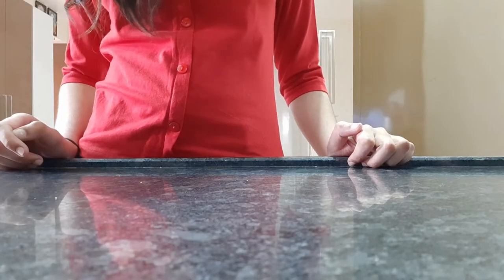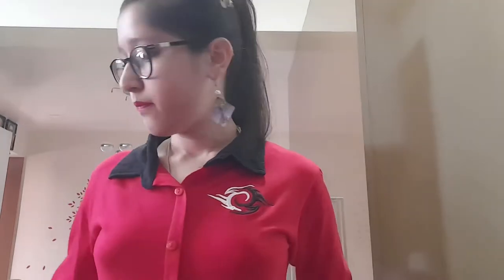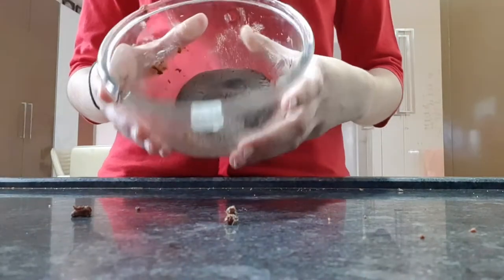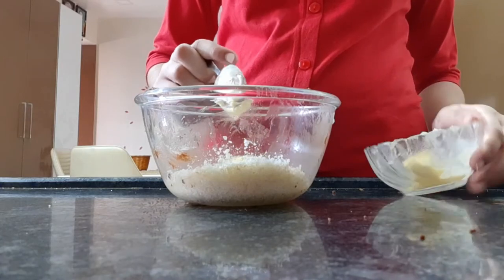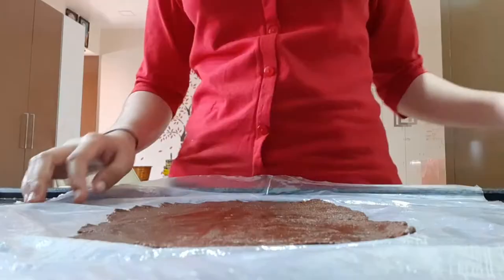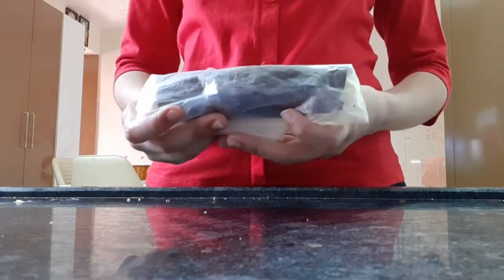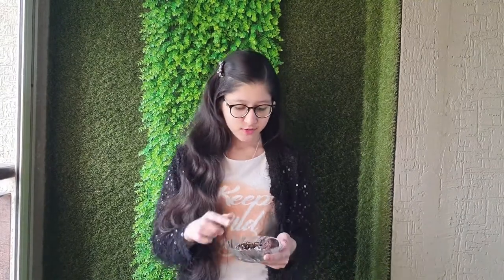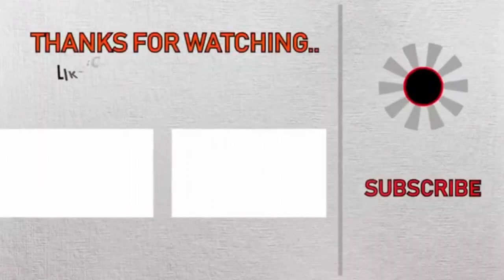No-Bake Chocolate Swiss Roll Recipe || Christmas Recipe || Nyasa Gandhi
Today's recipe is No Bake Swiss Roll Recipe || Christmas Recipe || Swiss Roll || Nyasa Gandhi

Who says you need an oven to make a fancy dessert? This roll cake is so easy to make and you won't believe how delicious it is.

INGREDIENTS:
DIGESTIVE BISCUIT - 200 GM (OR any other biscuits you can take.)
CHOCOLATE SYRUP - 1/4 CUP
BUTTER - 1 TBSP
WATER/MILK = 2 TBSP

FOR COCONUT FILLING:
BUTTER - 1TBSP
VANILLA ESSENCE - 1/2 TSP
WATER/MILK - 2 TBSP